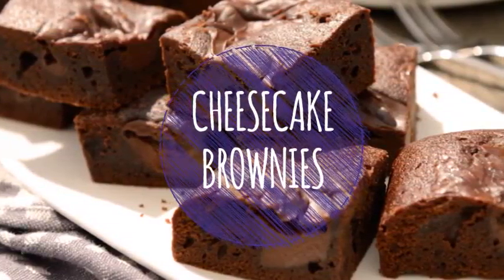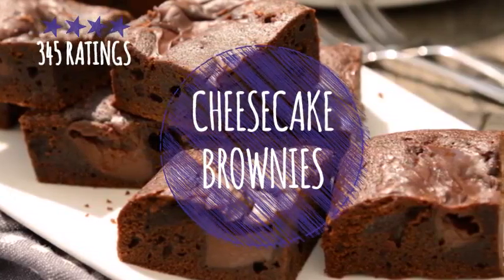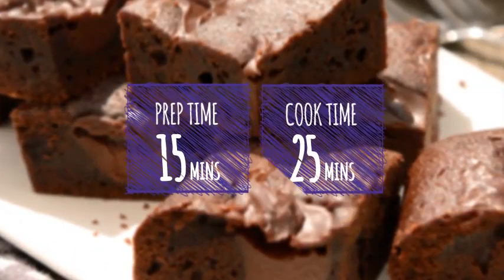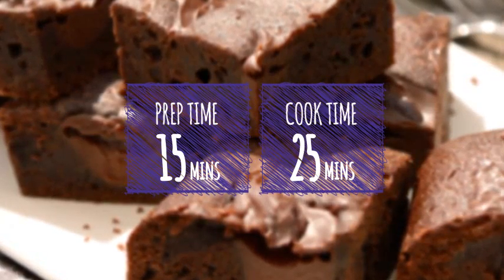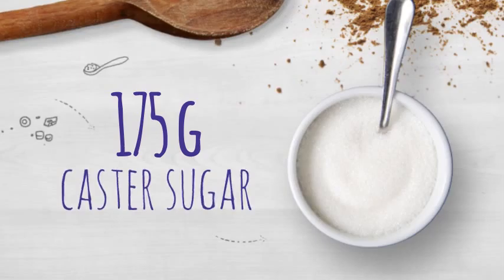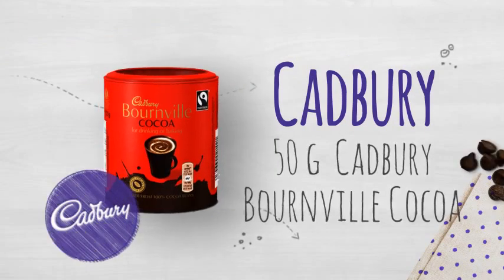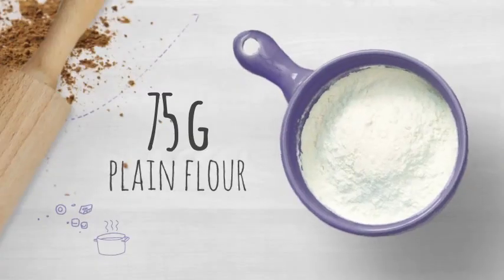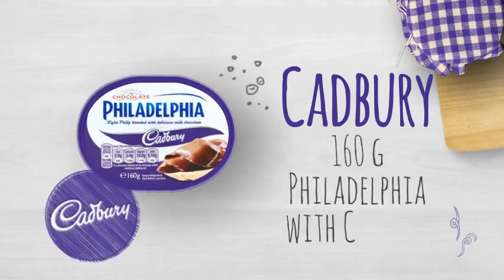Cheesecake Brownies Recipe from Scratch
Watch here step by step recipe procedure of delicious and tasty Cheesecake Brownies from Scratch.

Preparation Time: 15 Minutes
Cooking Time: 25 Minutes
Serves: 6